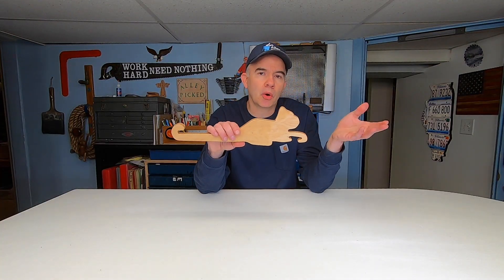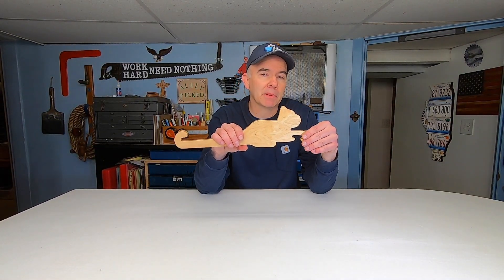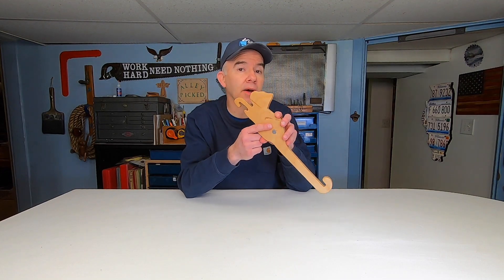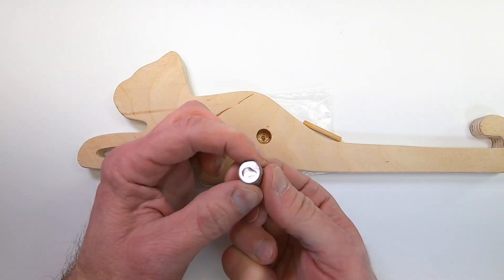The Kitchen Cat Helper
Here's a very simple and useful DIY project. A multipurpose item. This is an oven rack puller & pusher. Can also be used as a trivet for hot pots and pans. It can also be used for a small cutting board. Using a magnet, you can store this right on the outside of your refrigerator.